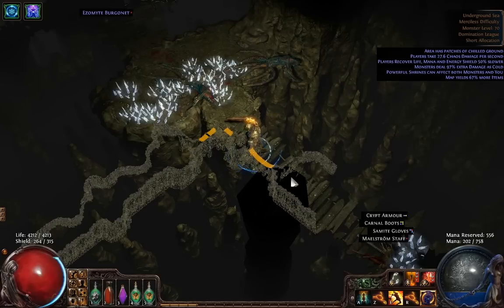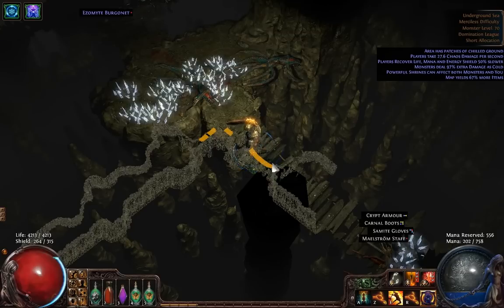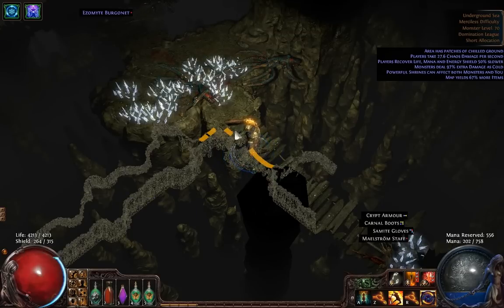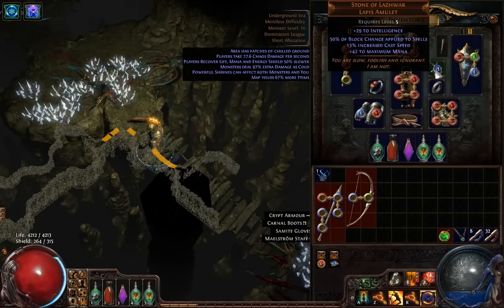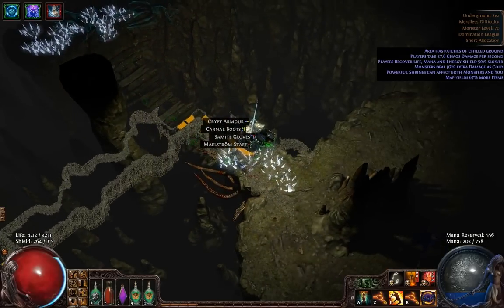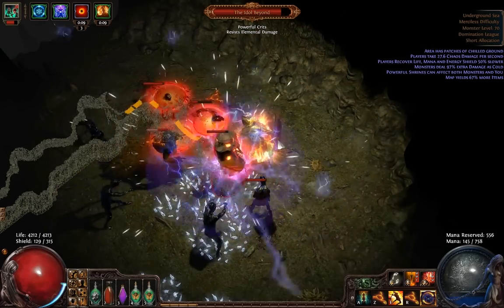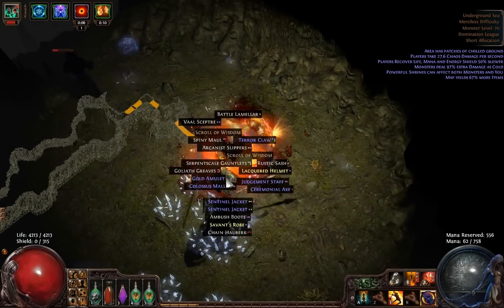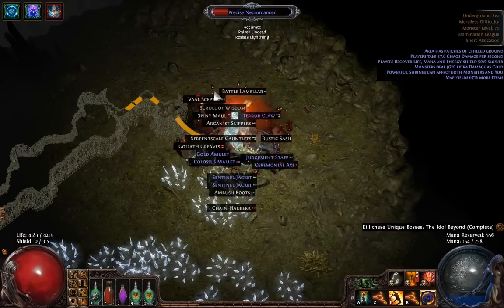Path Of Exile - Underground Sea Map Boss lvl 70